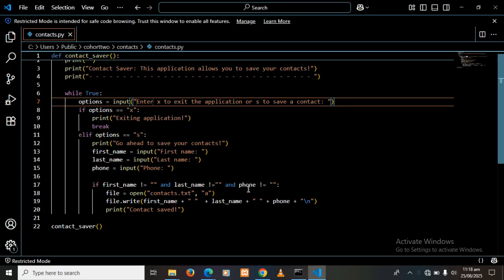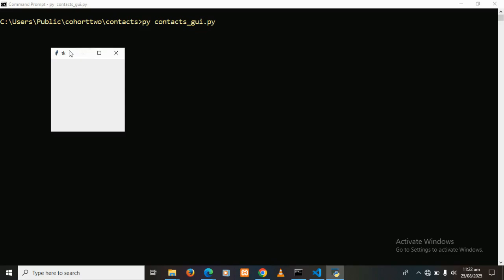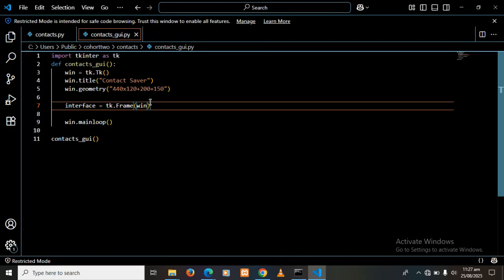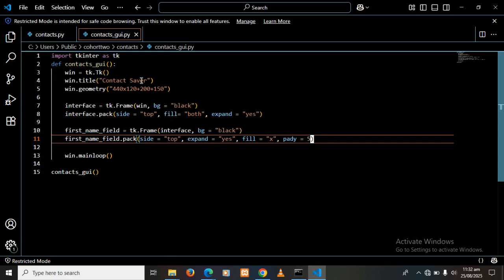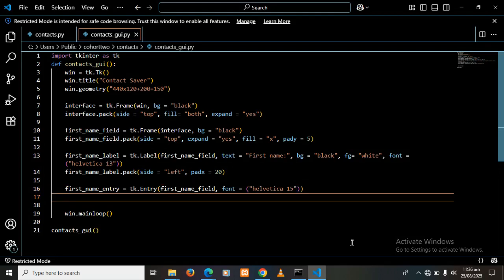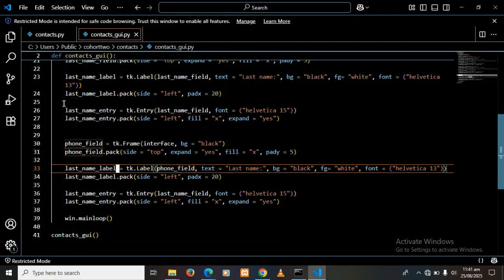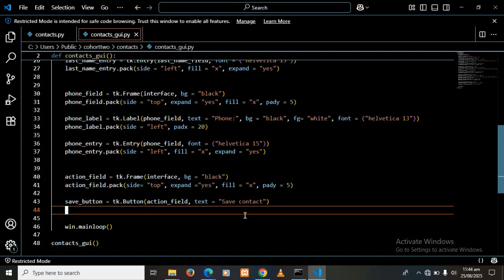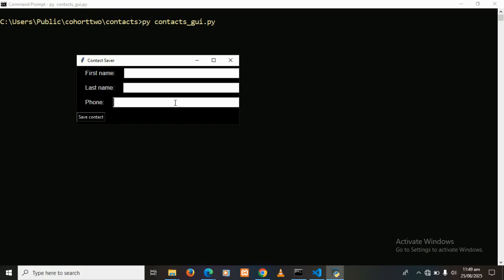Contact Saver with Python's tkinter(doesn't save anything yet.)